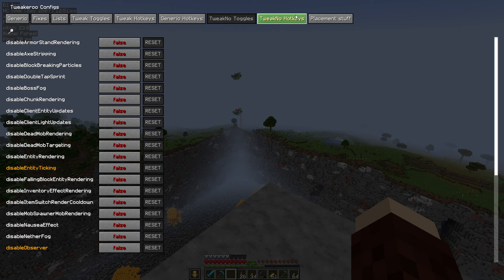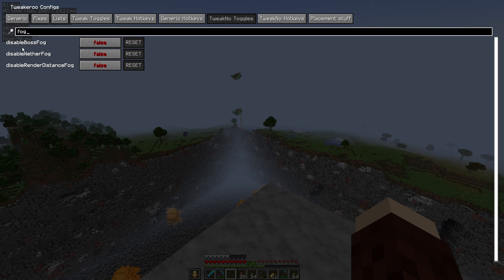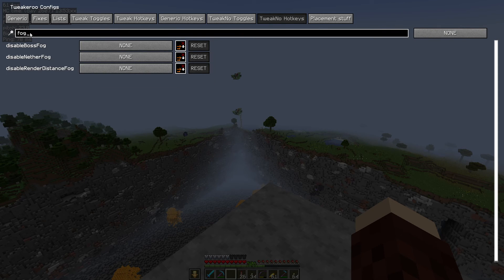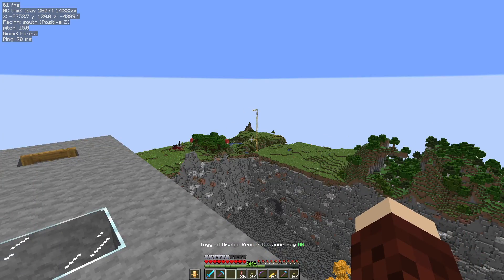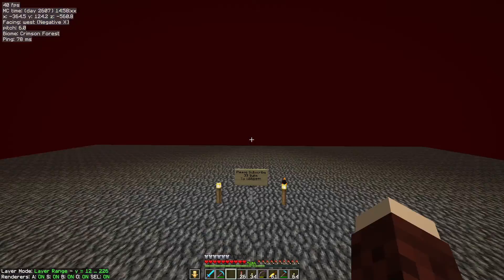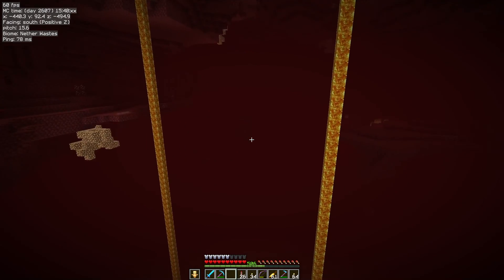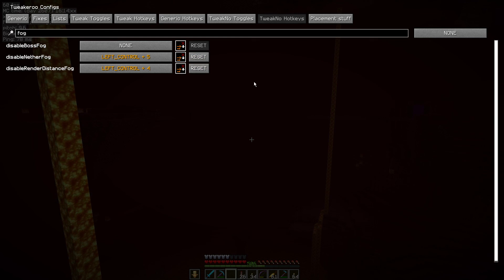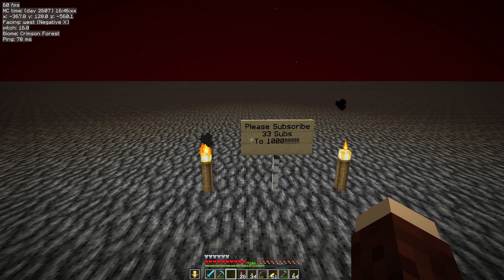Tweakeroo No Fog - Disable render distance and nether fog in Minecraft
The 25th in a series of tutorial videos that will go through many of the features of the client side Tweakeroo Minecraft Mod  which is an absolutely fantastic minecraft mod bringing lots of useful quality of life features to make Minecraft easier to play. This video covers how to disable render distance fog and nether fog to increase your view distance.